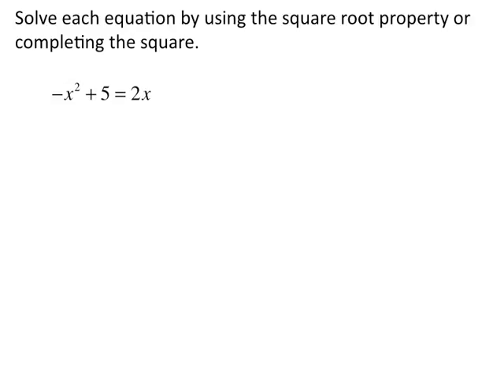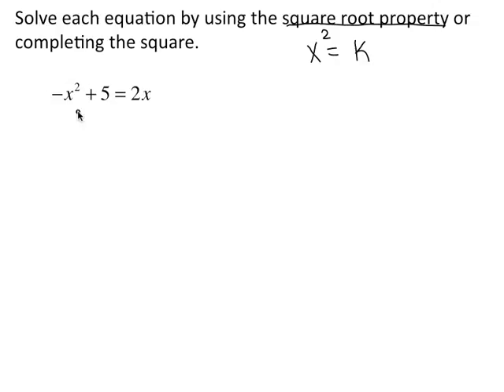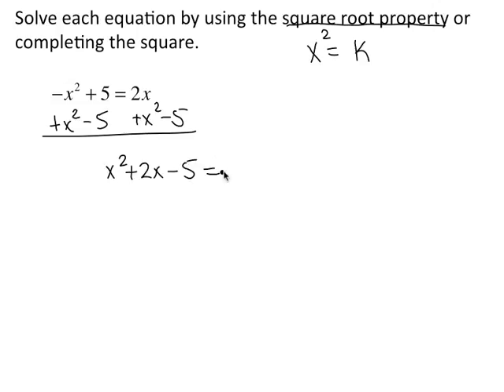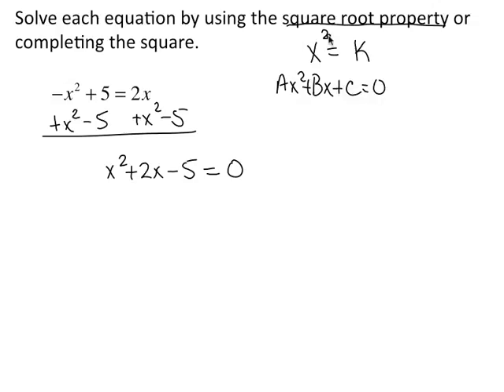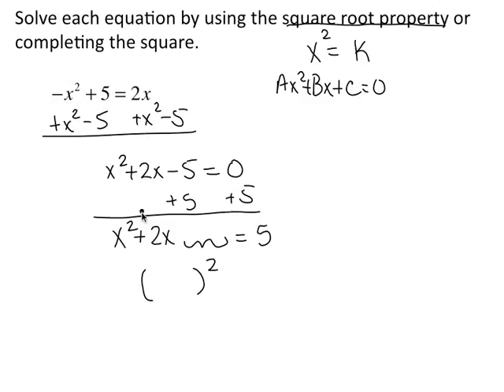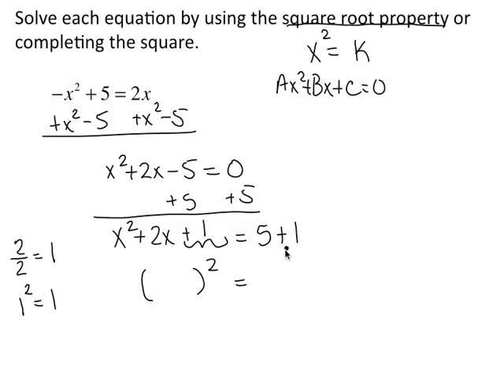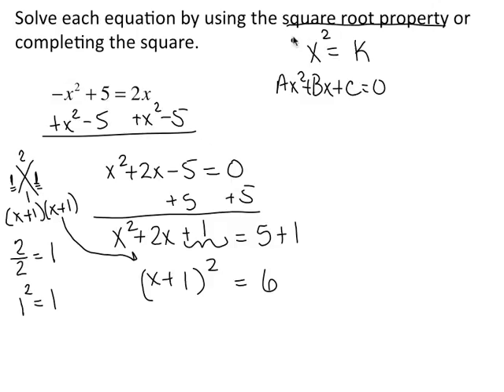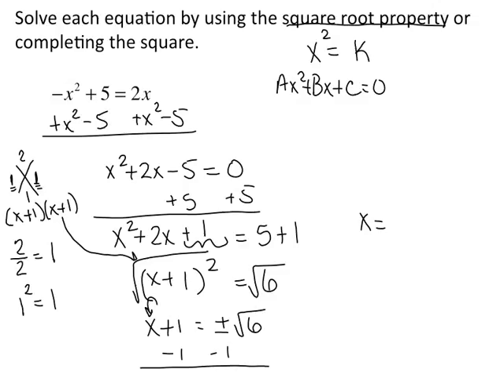10 2 4